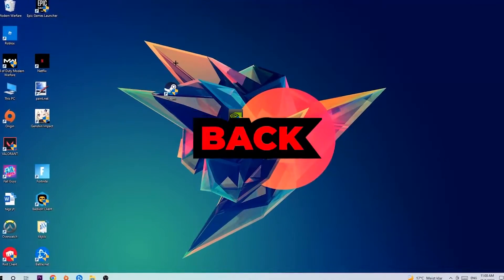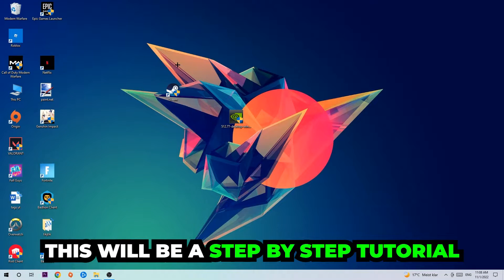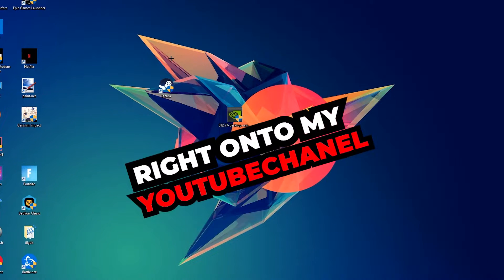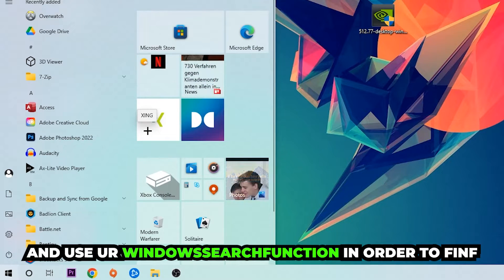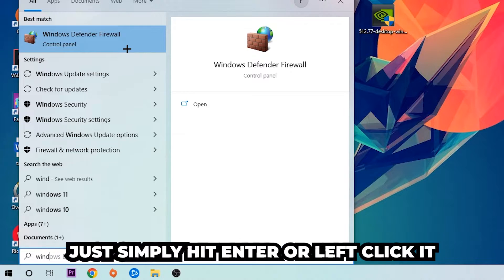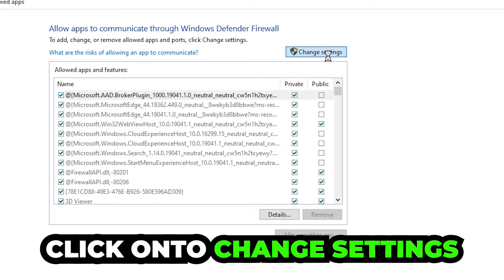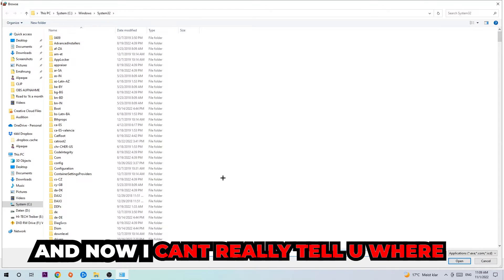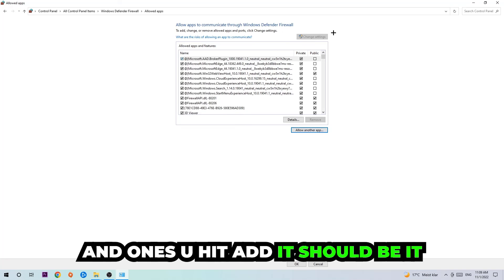Monster Hunter Rise – How to Fix Black Screen & Stuck on Loading Screen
Monster Hunter Rise   black screen on startup,
Monster Hunter Rise   black screen,
Monster Hunter Rise   black screen on launch,
Monster Hunter Rise   black screen fix,
how to fix black screen Monster Hunter Rise   2,
how to fix black screen Monster Hunter Rise   ps4,
how to fix black screen Monster Hunter Rise   ps5,
how to fix black screen Monster Hunter Rise   xbox,
how to fix black screen Monster Hunter Rise   pc,
Monster Hunter Rise   stuck on loading screen,
Monster Hunter Rise   stuck on loading screen ps4,
Monster Hunter Rise   stuck on loading screen pc,
Monster Hunter Rise   stuck on loading screen fix,